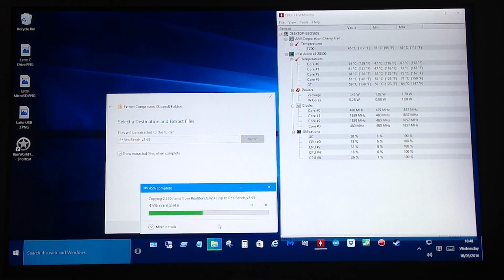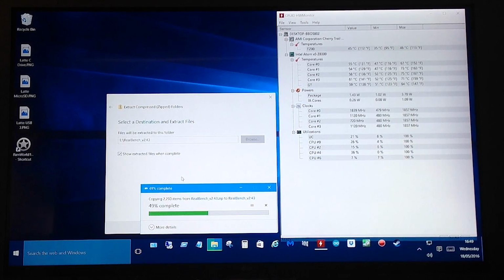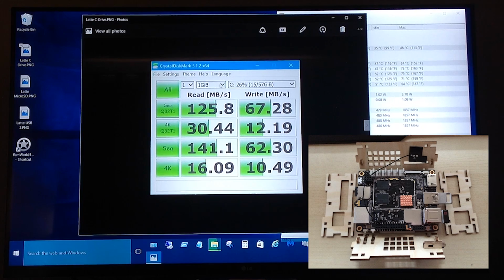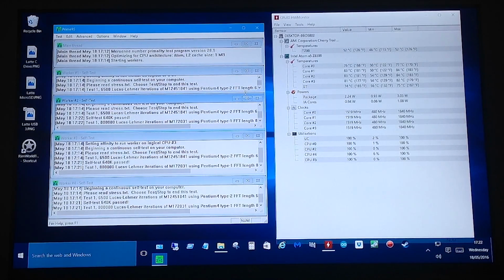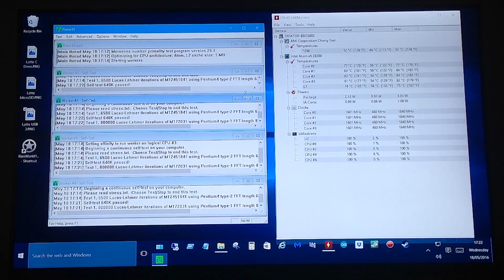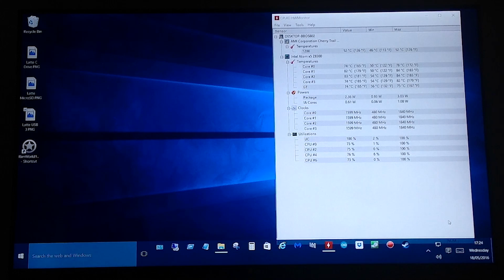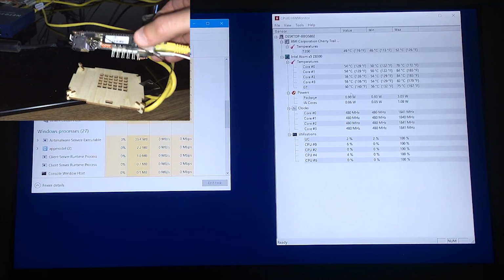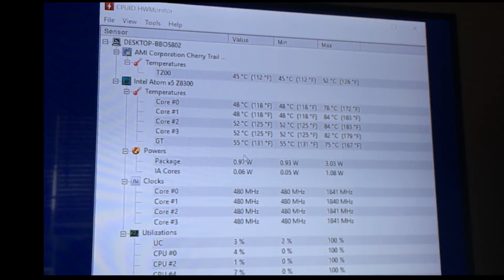LattePanda/Latte Panda Uncovered / Benchmarked / Stressed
In this video I explain the heat issues with the Latte Panda and how to improve them, what results I get from stress testing it over a short period and show a few benchmarks.

Any questions or corrections please just ask or state them in the comments.